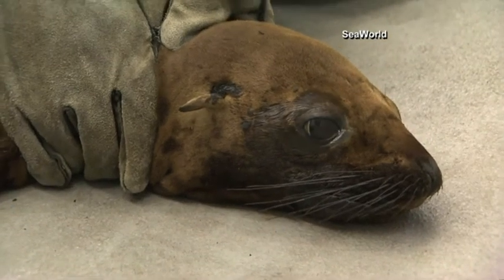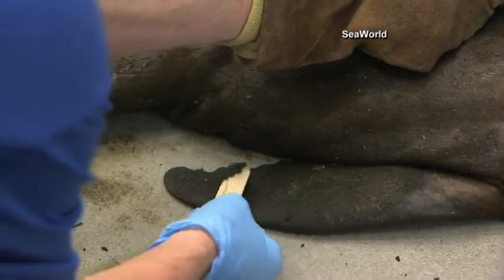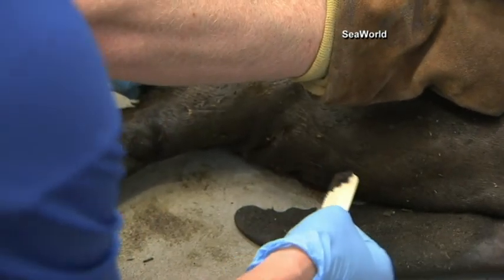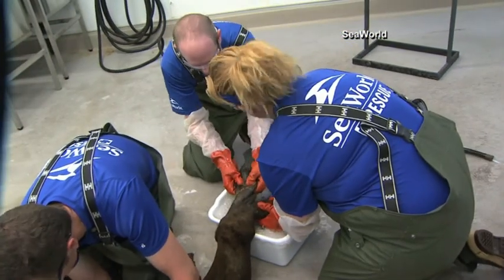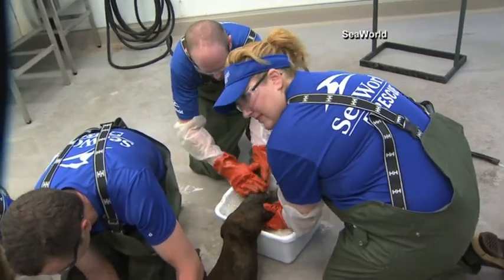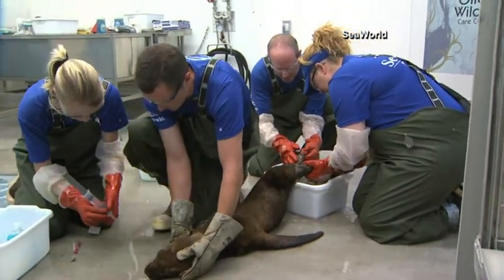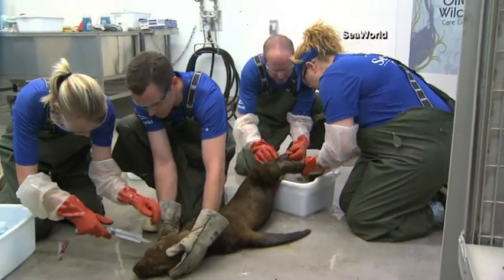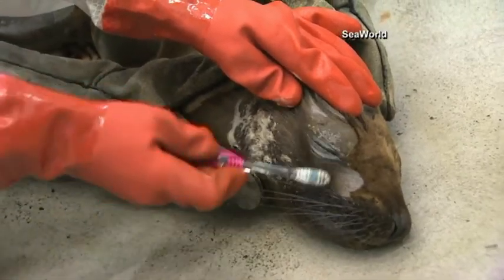Sea lion rescued from oil spill dies (NBC)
Video Courtesy of NBC